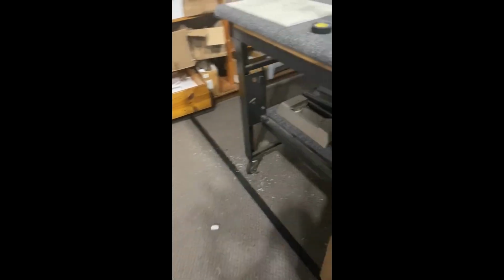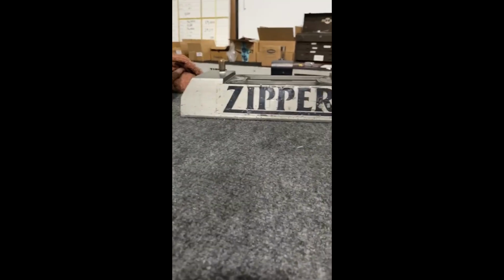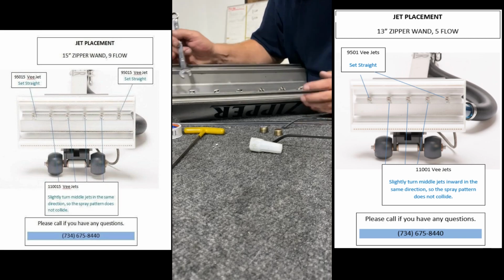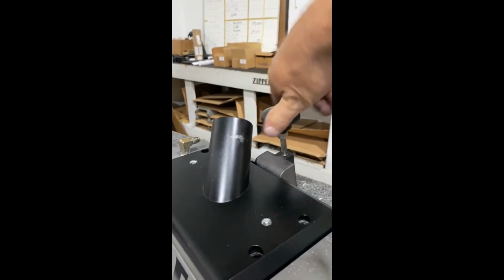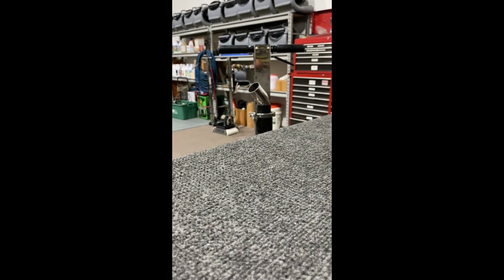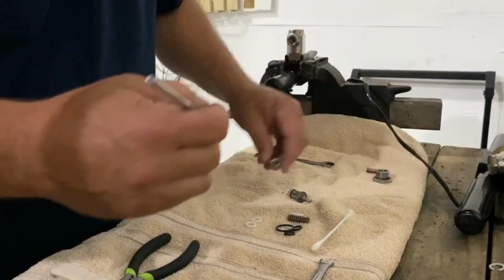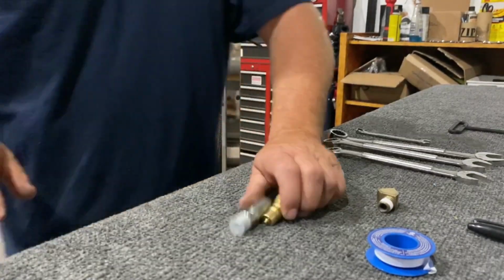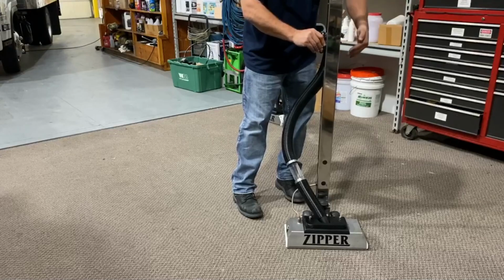Zipper™ Wand Full Restoration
In this video, you will learn how to restore your Zipperwand from used to new condition in under 1 hour. More specifically, you can also find useful maintenance operations in this video such as Replacing/Adjusting your Jets, Valve removal and assembly, Trigger side reversal, and much more.